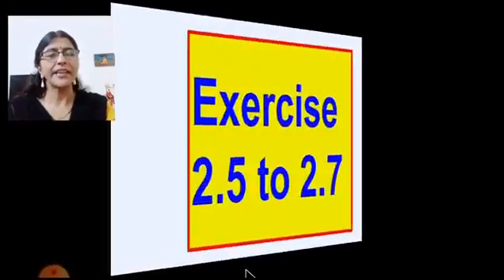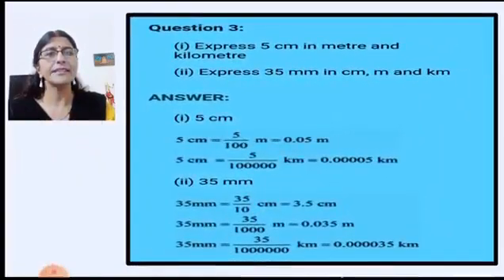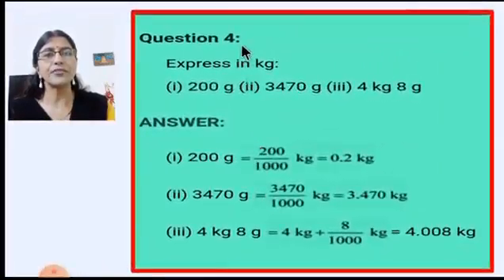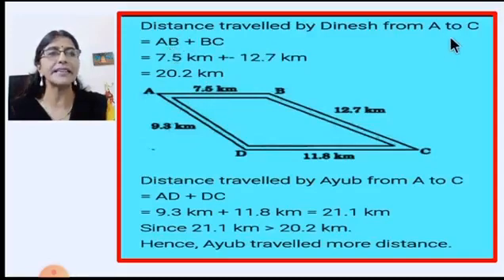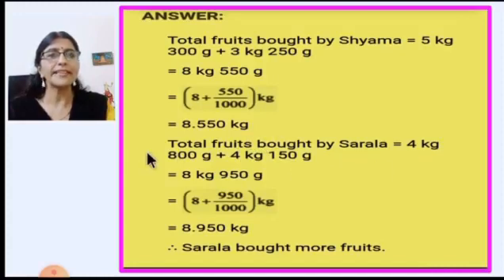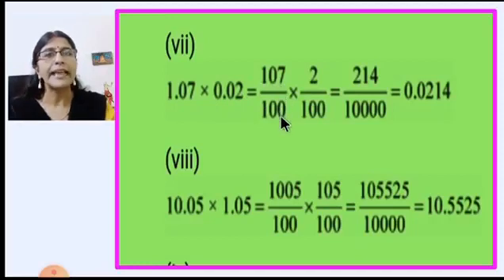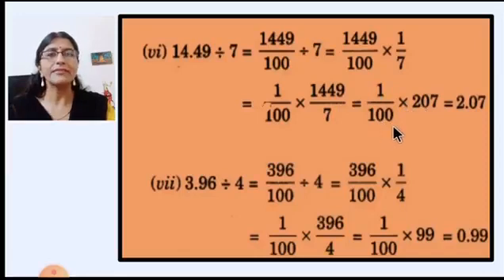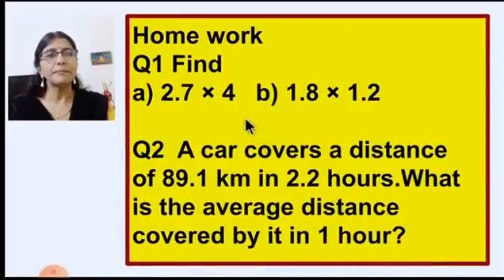Class 7 Maths Chapter No 2 FractionandDecimals Revision 9 7 2021